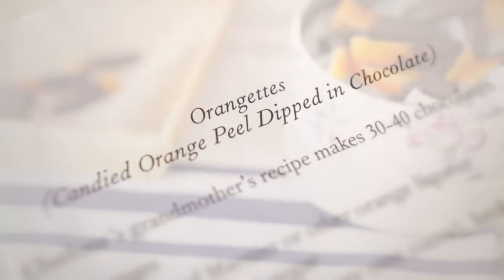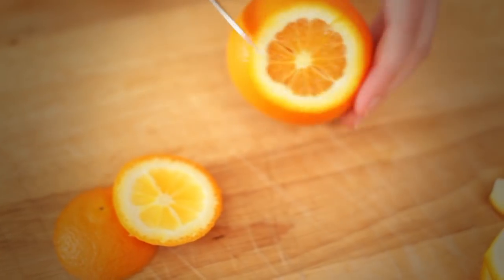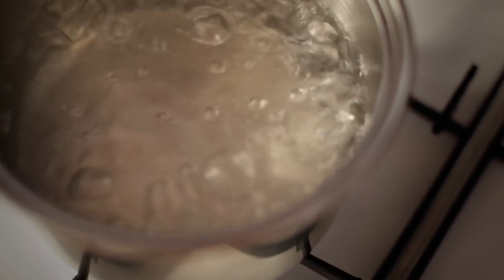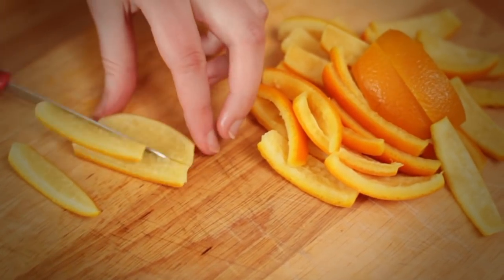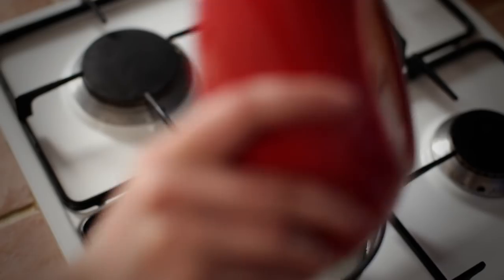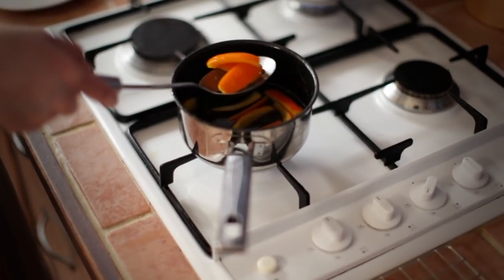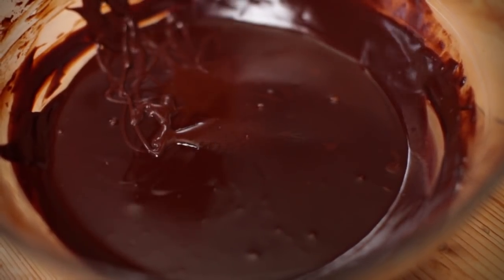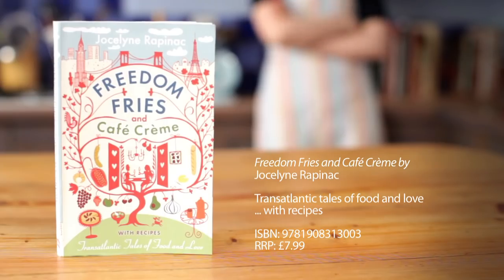Orangettes (Candied Orange Peel) recipe from Freedom Fries and Café Crème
Delectable and unusual homemade sweets - perfect for gifts. Download your free recipe booklet for full instructions

Freedom Fries and Café Crème by Jocelyne Rapinac - Transatlantic tales of food and love ... with recipes. Out now priced £7.99